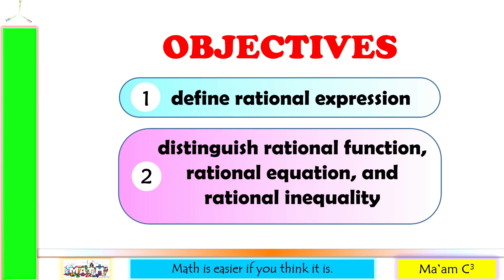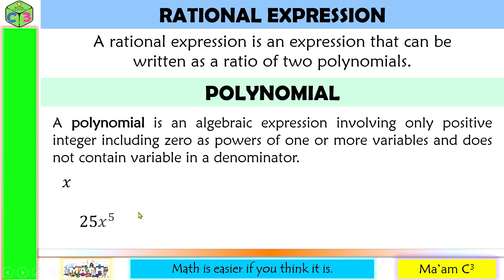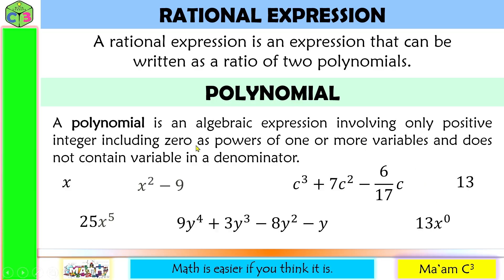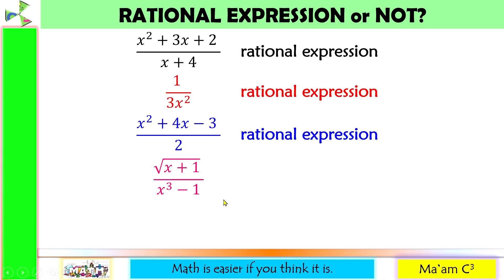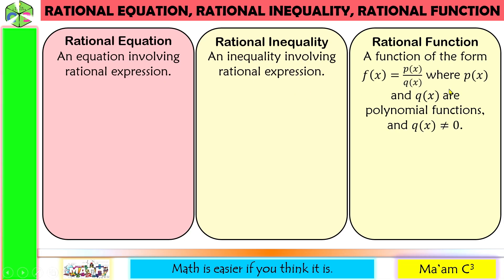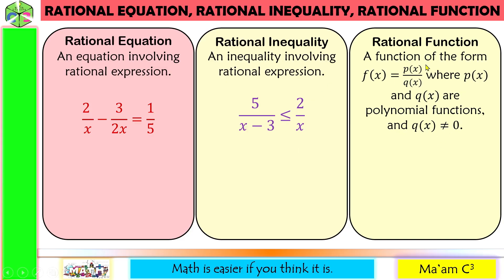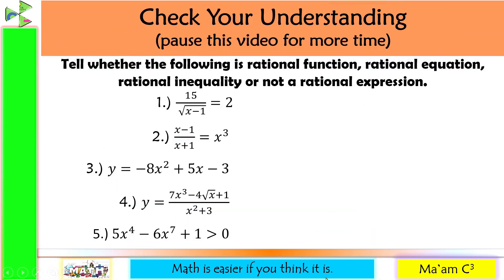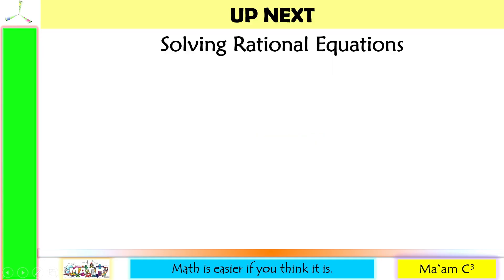Rational Function, Rational Equation, and Rational Inequality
This video is about rational expression and how to distinguish a rational function, rational equation, and rational inequality.
Happy learning!